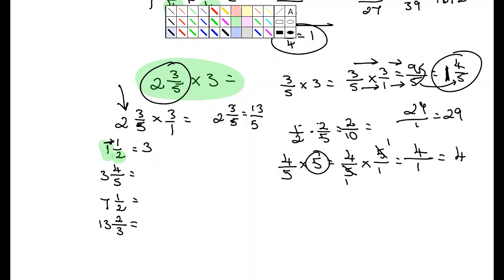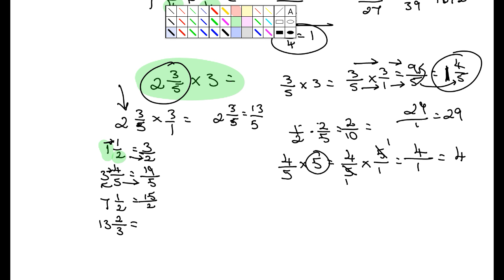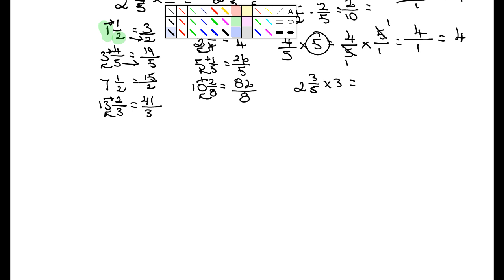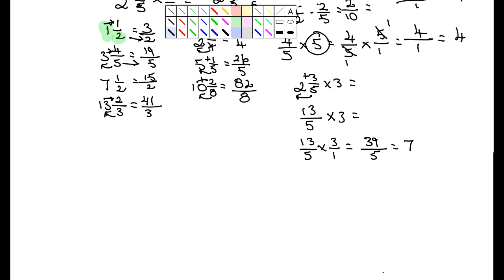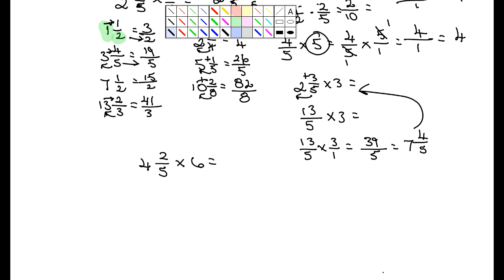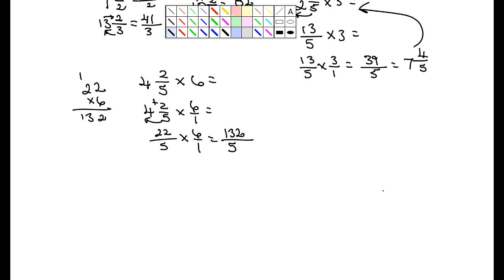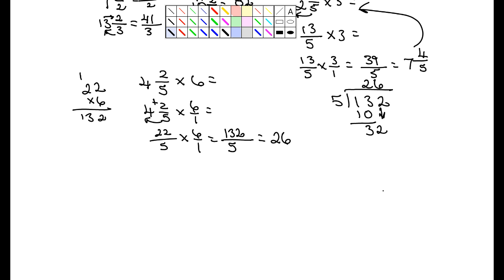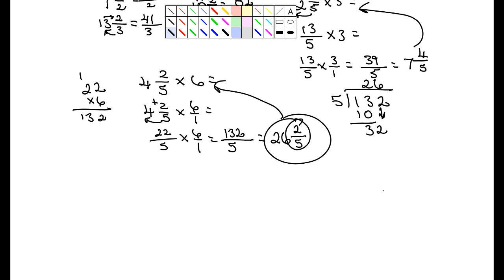Review mixed fractions part II